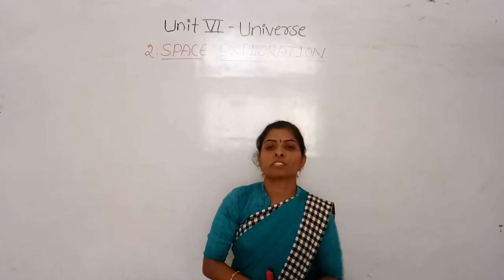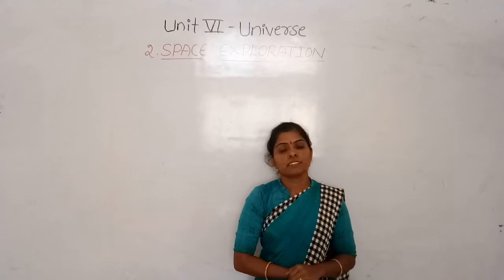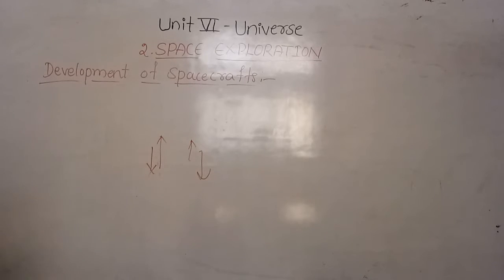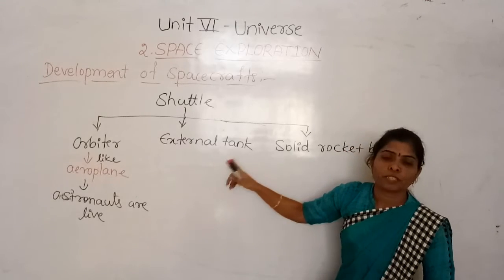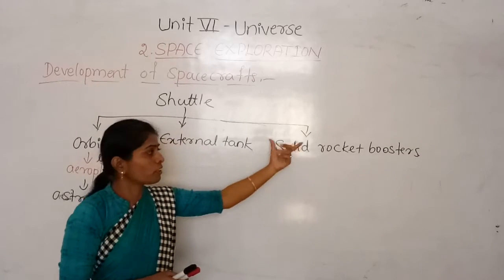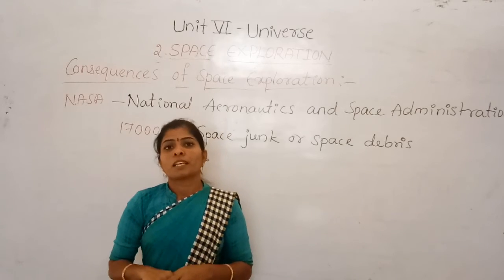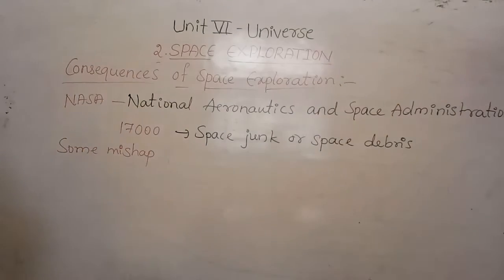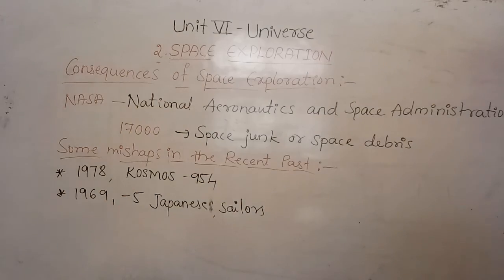CBSE 5 EVS BY SHWETA MAM SEM II DAY 41